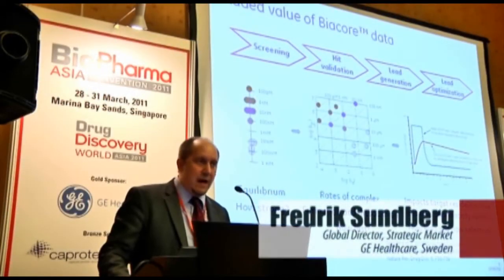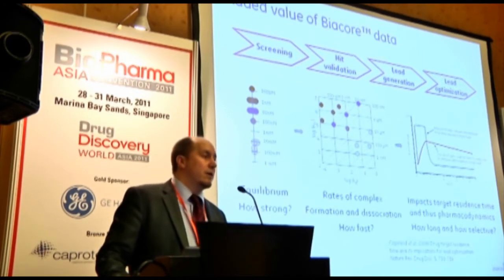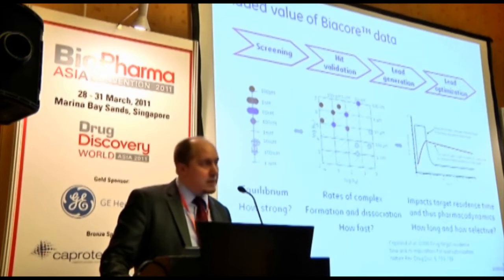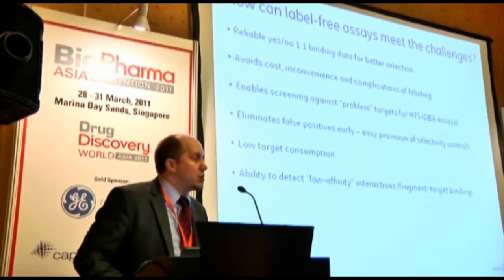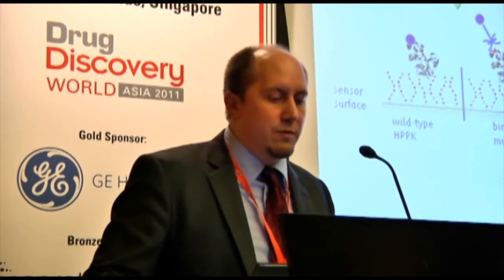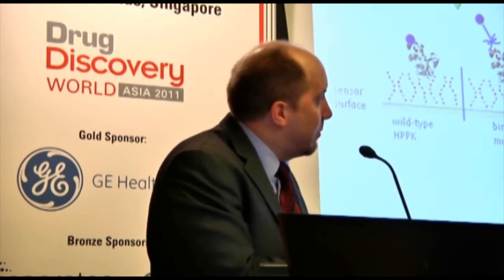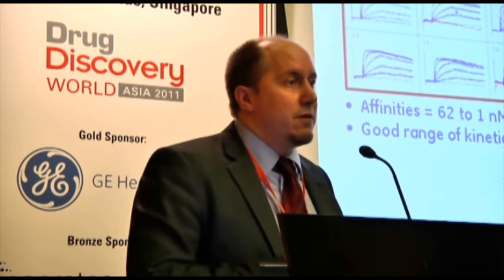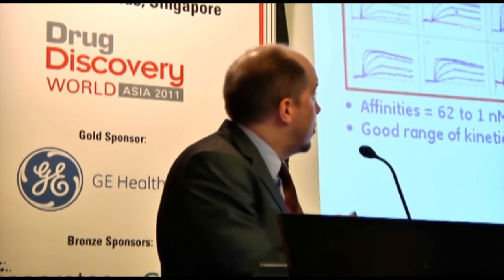Improving drug discovery efficiency - Fredrik Sundberg, GE Healthcare - BioPharma Asia 2011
Improving drug discovery efficiency with innovative technology solutions
Fredrik Sundberg - Global Director, Strategic Market Development - GE Healthcare, Sweden
BioPharma Asia 2011